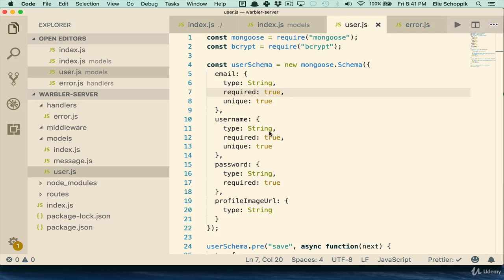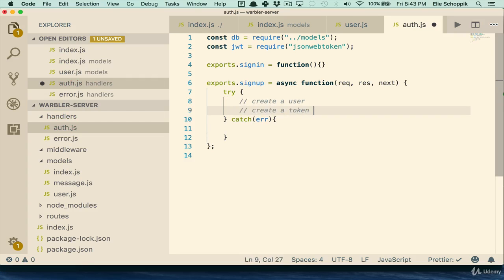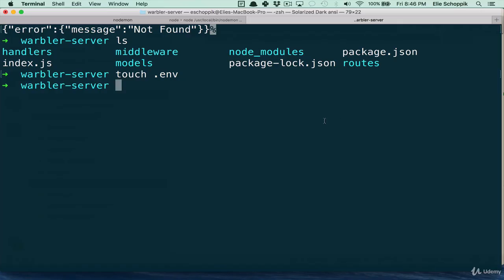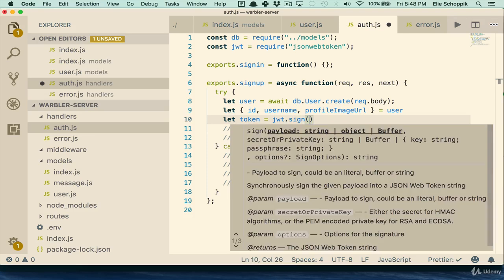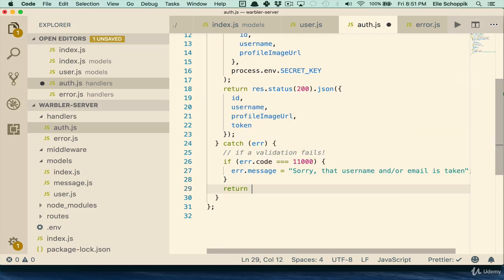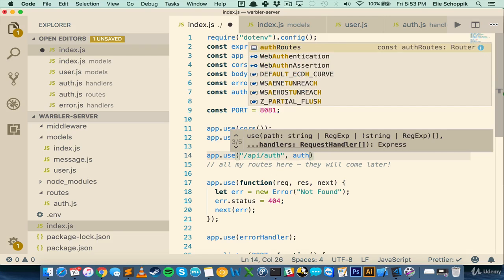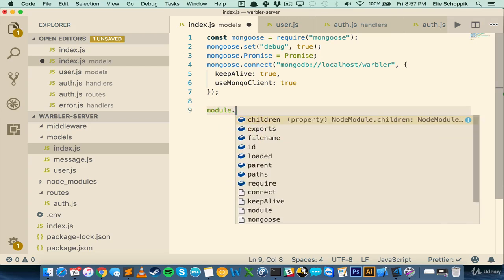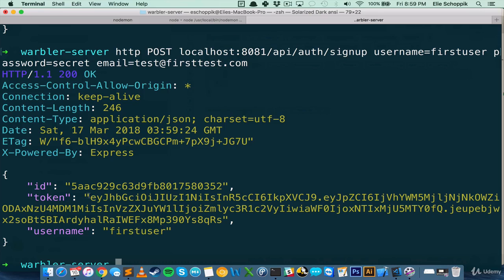359 Storing Passwords Properly